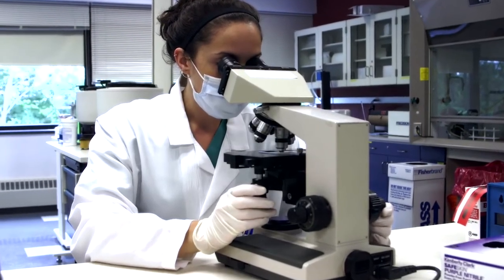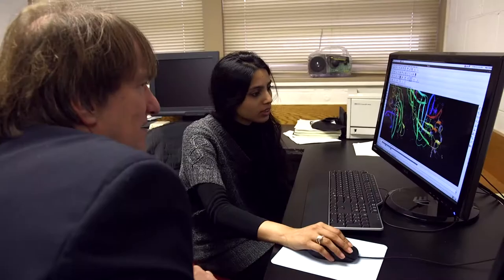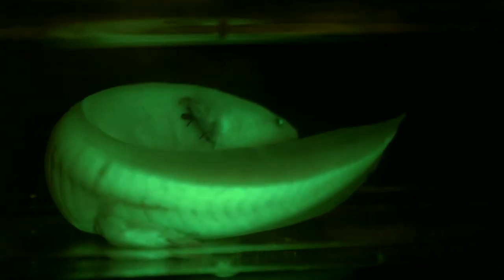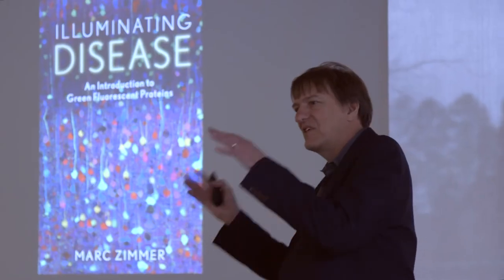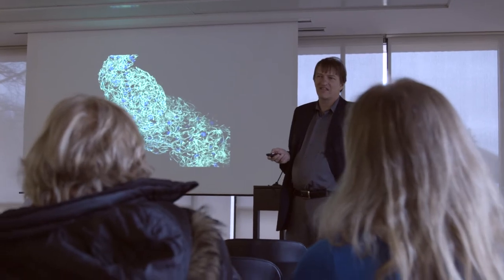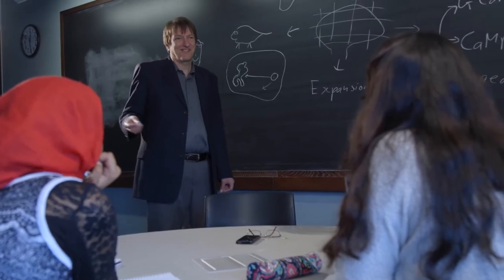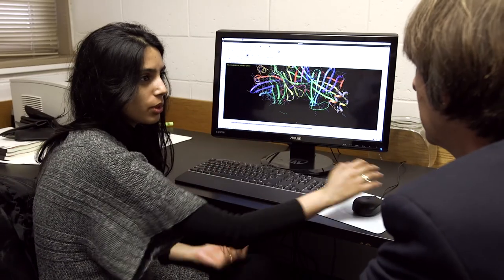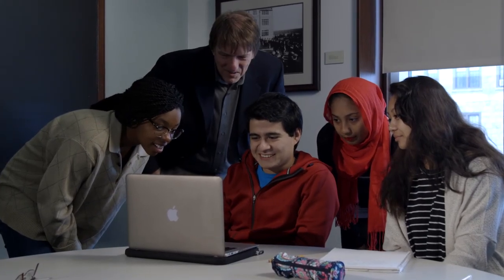Marc Zimmer: Illuminating Disease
Marc Zimmer, the Jean C. Tempel '65 Professor of Chemistry, explains how fluorescent proteins are solving medical mysteries and changing the world. An expert in computational chemistry, Zimmer also leads Connecticut College’s Science Leaders, a program to increase the number of women and underrepresented students graduating from the College with a degree and research experience in the sciences. The program prepares these students for a wide range of science-related careers and provides a solid foundation for graduate study or medical school.